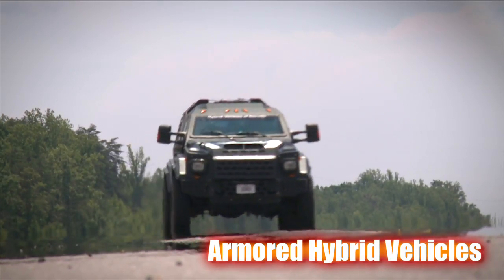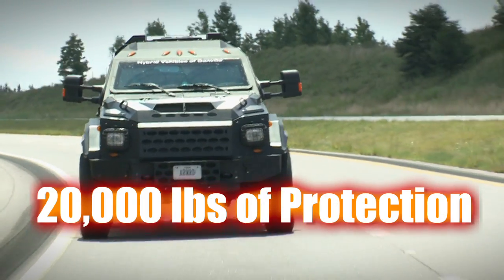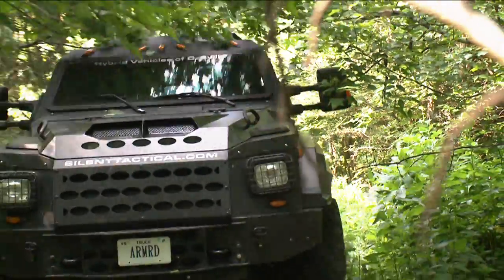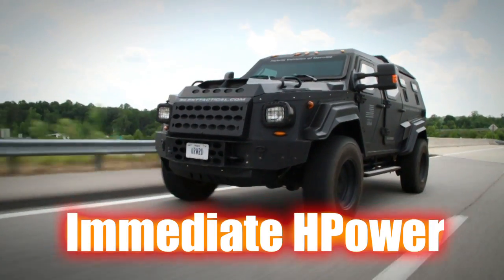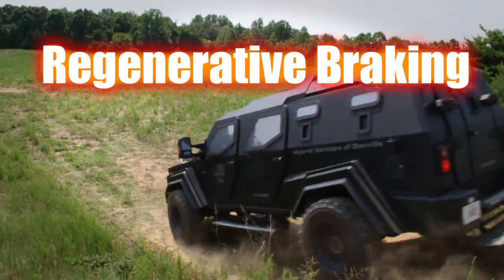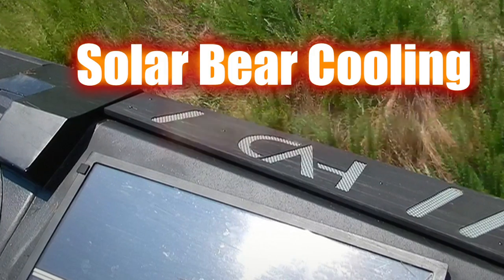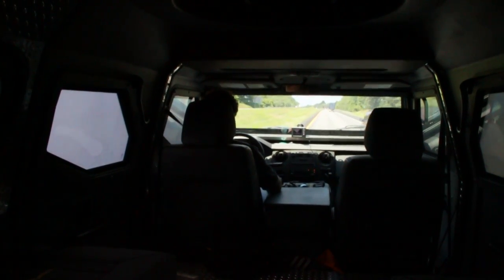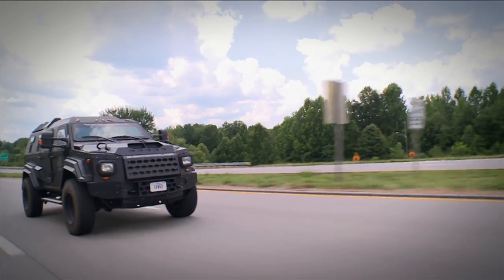NT Tactical Unit